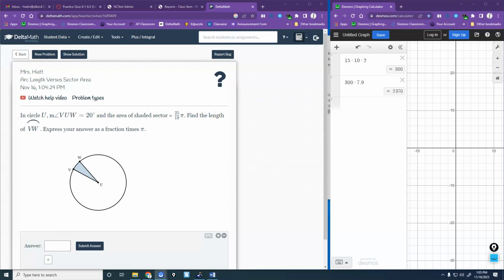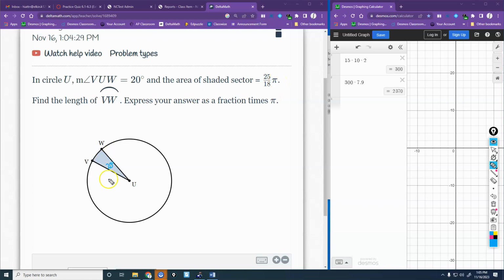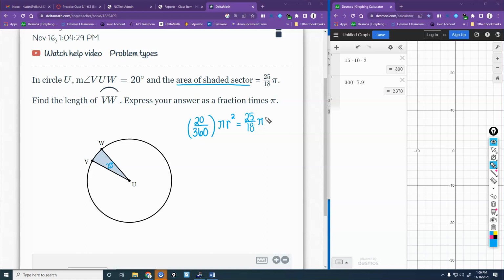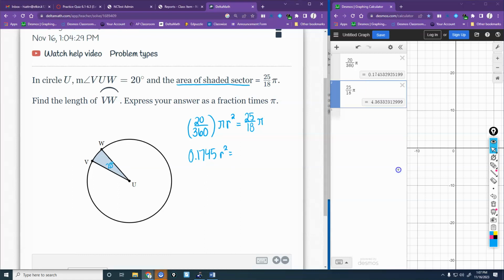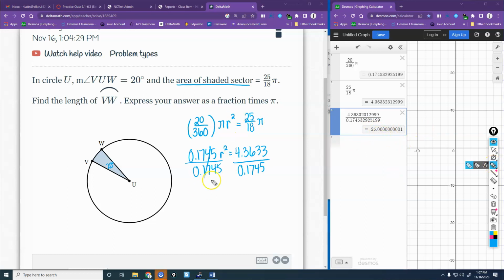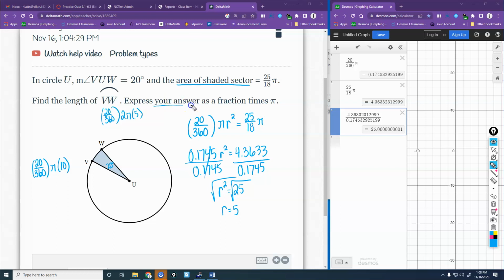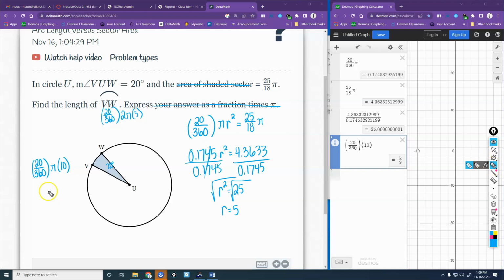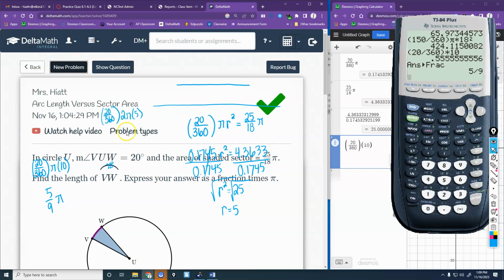Math 3a: DeltaMath Example